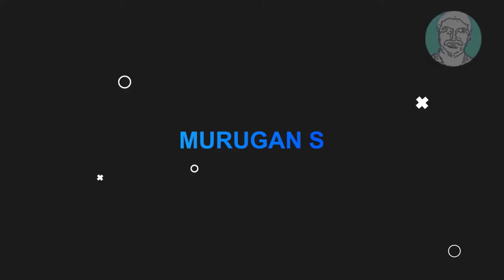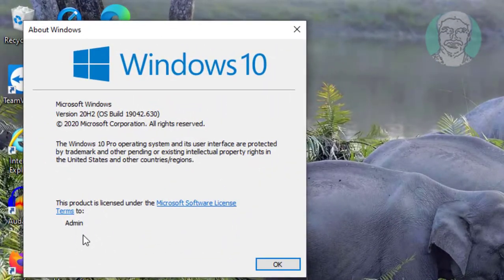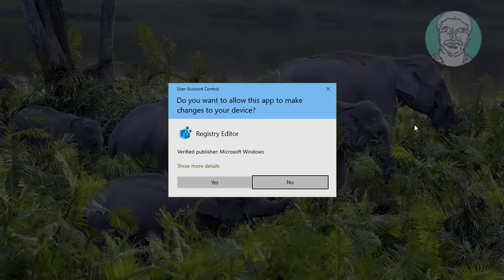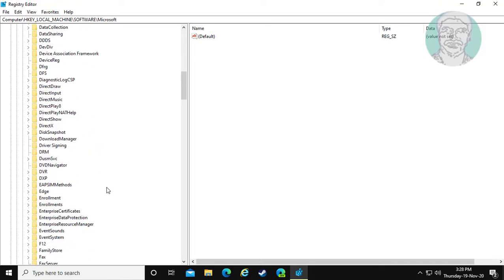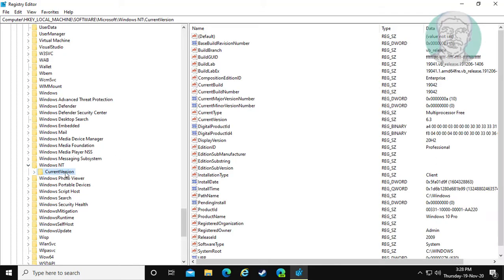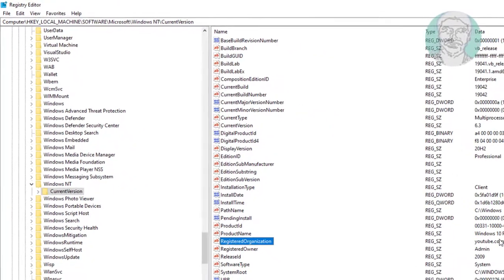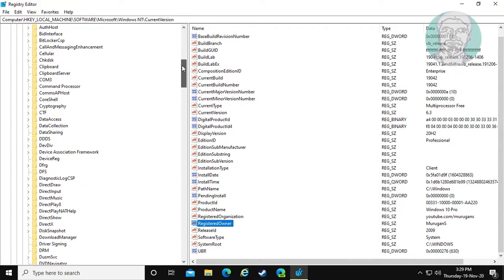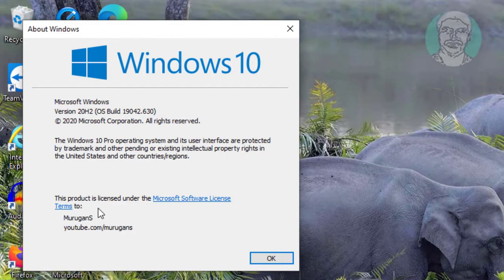How To Change Owner and Organization Name In Windows 10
This Tutorial Helps to How To Change Owner and Organization Name In Windows 10